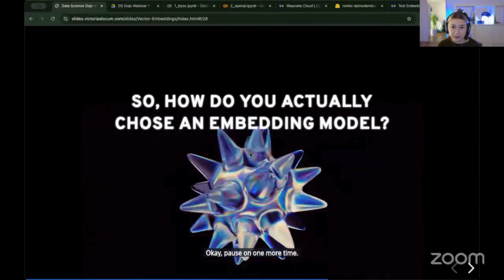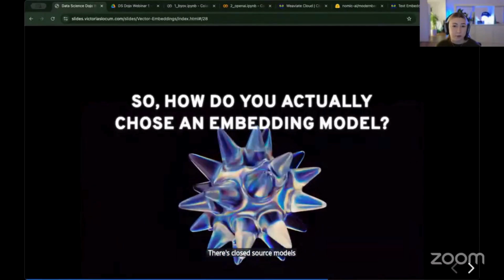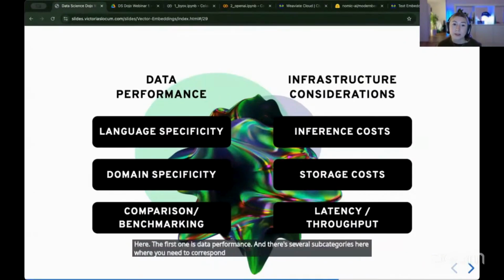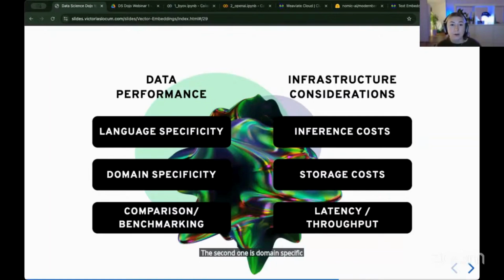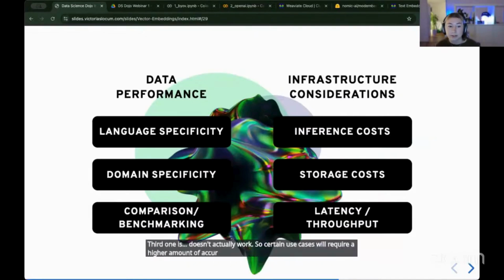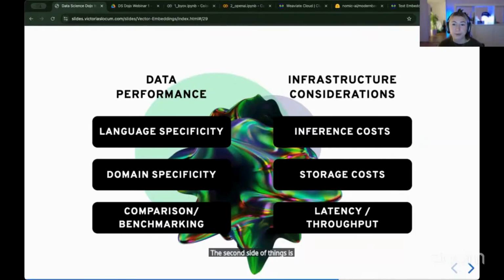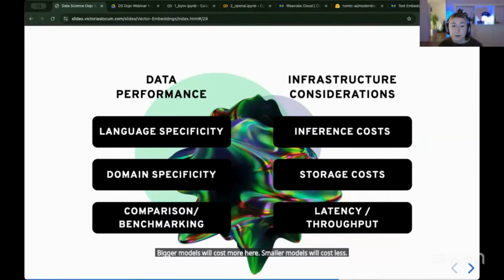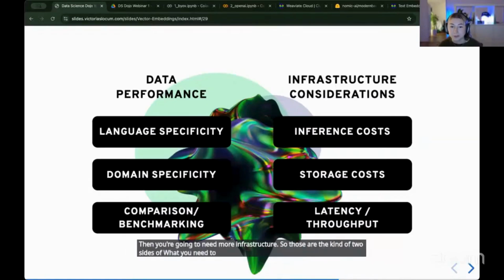Choosing the Right Embedding Model | Vector Databases for Beginners | Part 5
In Part 5, we brainstorm a real-world multi-agent use case from scratch to understand how different agents fit into a workflow.

In this session:
- Walk through a sample healthcare scenario to identify agent roles
- Define domain agents like primary doctor, nutritionist, and palliative care
- See how a supervisor/router agent routes queries based on intent
- Explore where a consolidator agent may combine outputs for better decisions
- Learn how agent personas, memory, and purpose shape their responsibilities

This part focuses on thinking like an agent system designer before jumping into building—mapping users, intents, agents, and workflow logic conceptually.